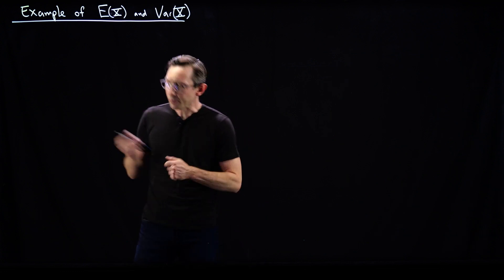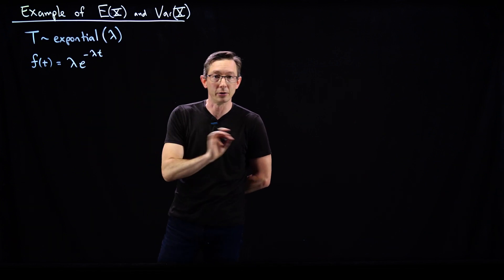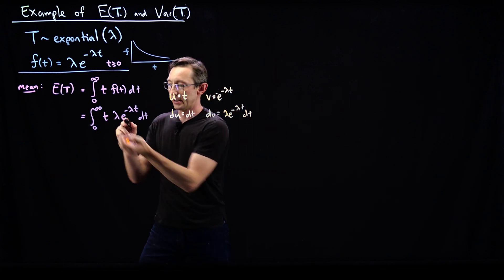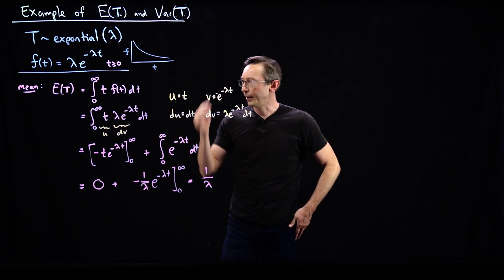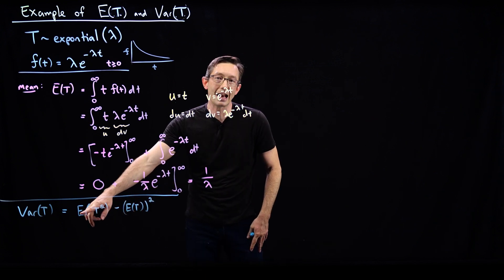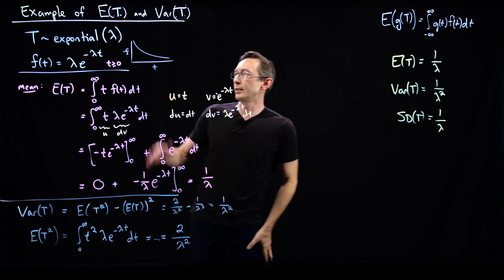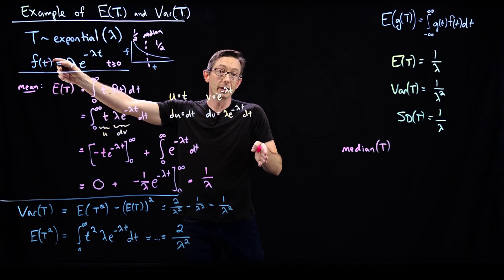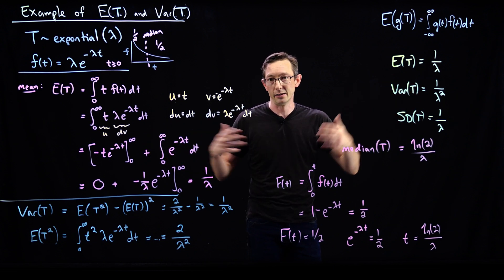Example of Computing the Expectation and Variance of an Exponential Distribution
In this video, we compute the expectation and variance of the simple exponential distribution, to illustrate how these calculations work.

%%% CHAPTERS %%%
00:00 Intro
01:15 Calculating the Expectation
06:10 Calculating the Variance
08:56 Calculating the Median
11:13 Outro